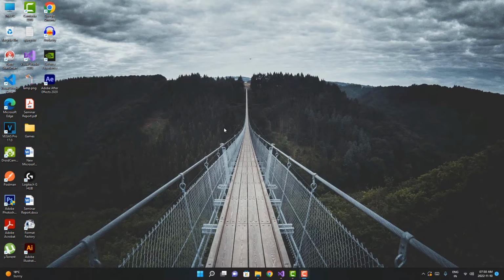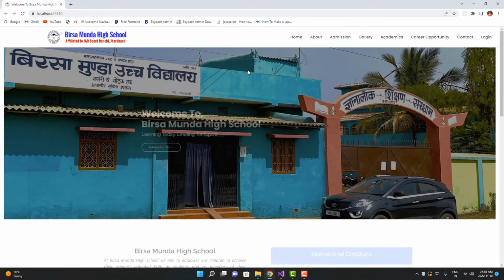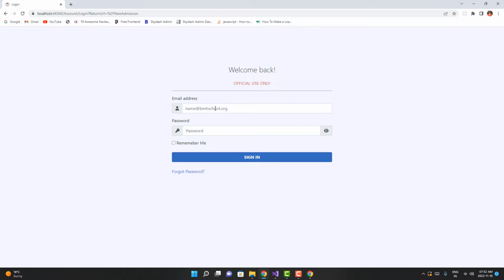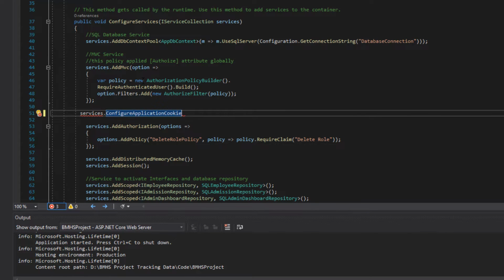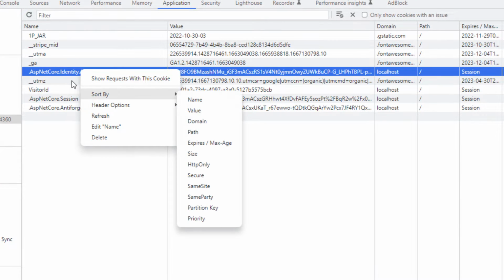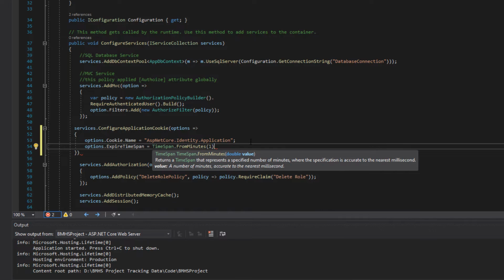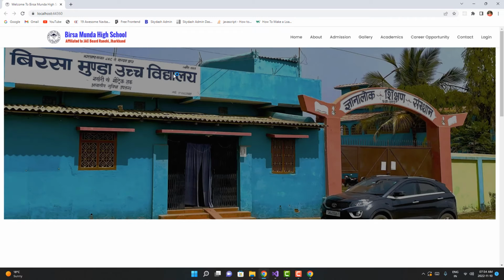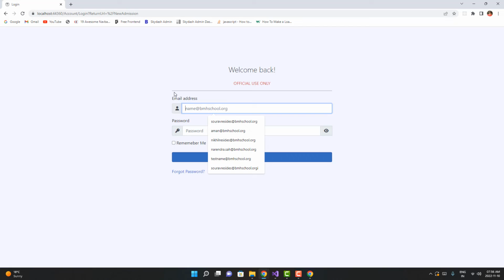Add Login Session Timeout in ASP.NET Core MVC | Unlimited Solutions